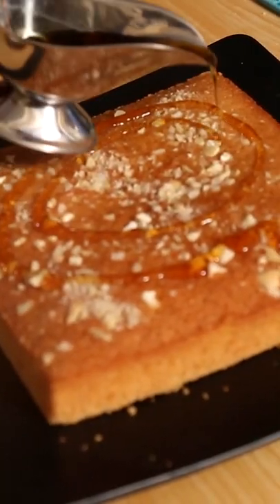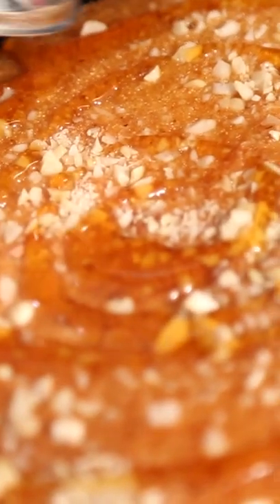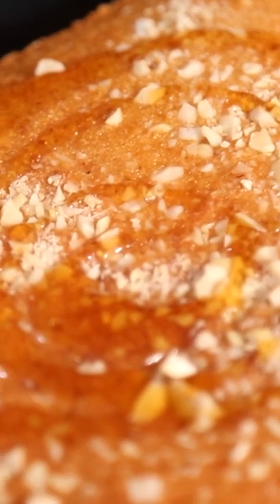Tips To Make Golden Syrup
Tips to make golden syrup  by culinary expert Dr Mallika Joseph.